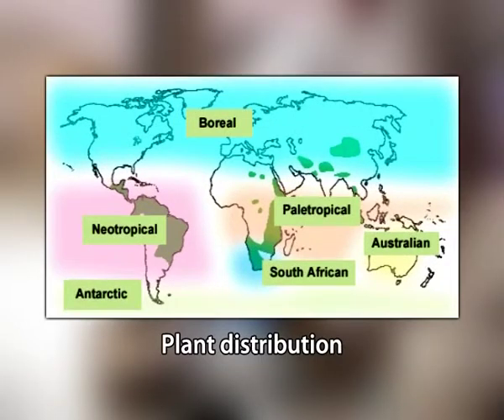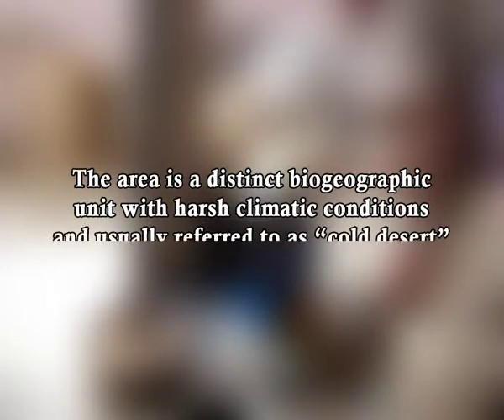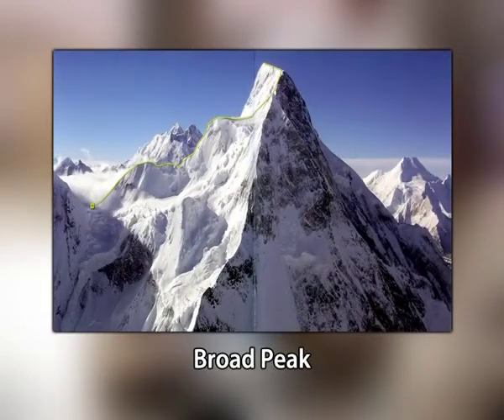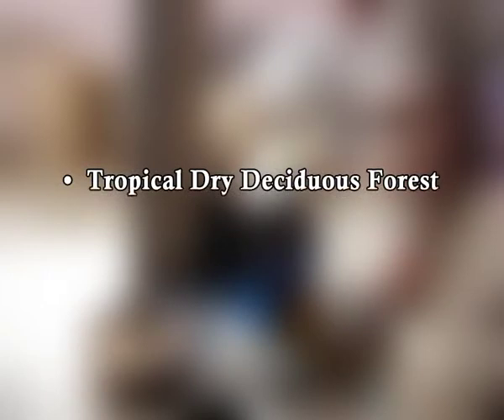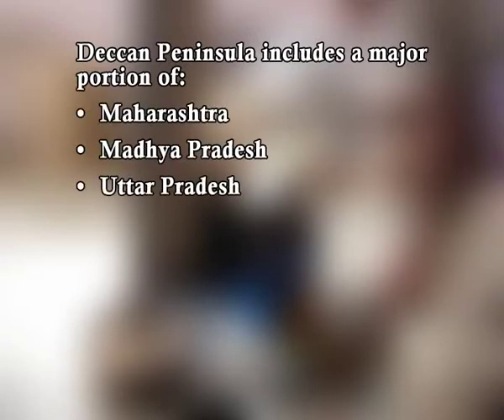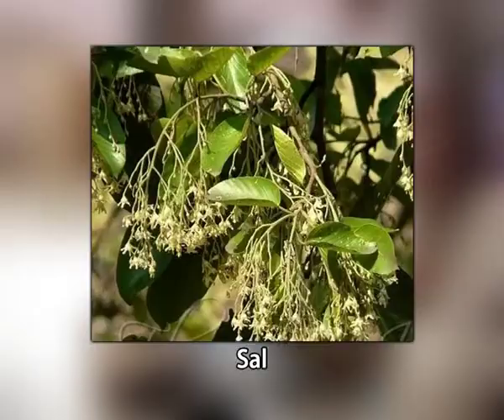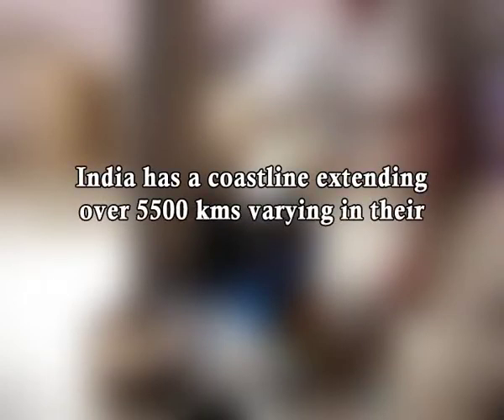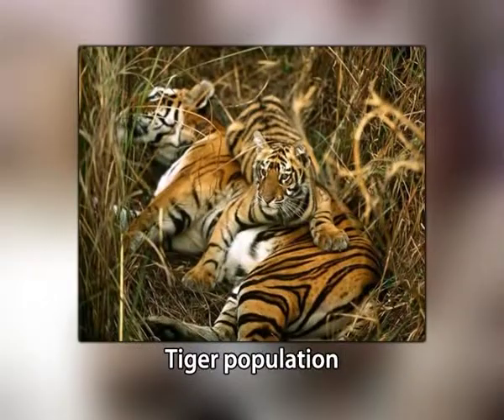Biogeographical Classification of India(CH04)